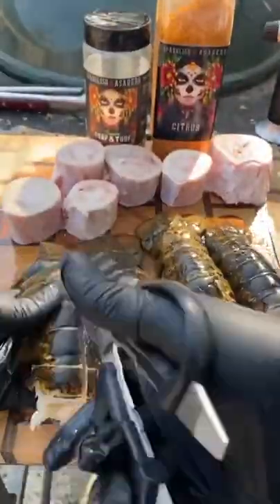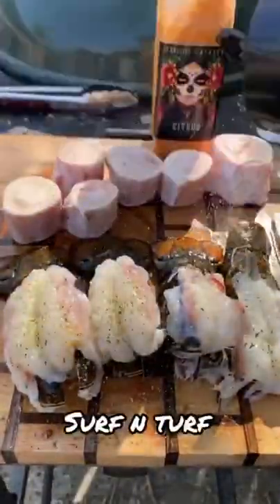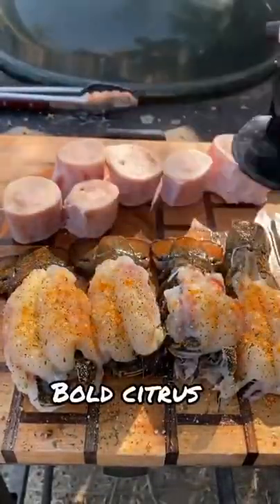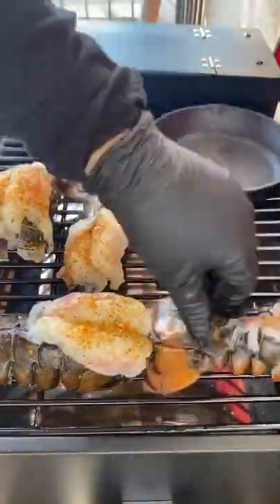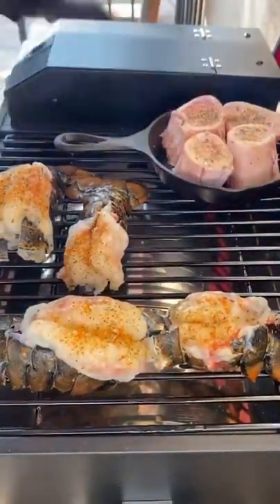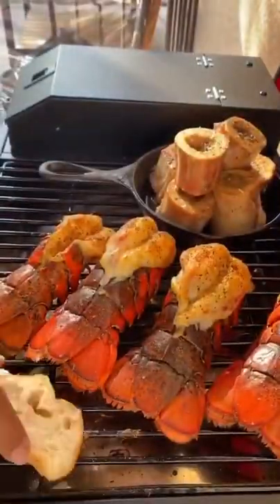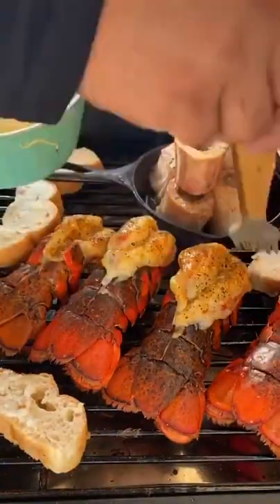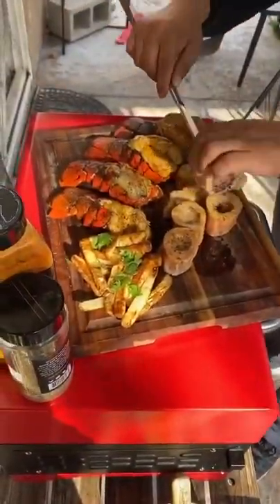Smoked lobster tail and bone marrow on the asmoke grill.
Apple smoked lobster tails and bone marrow, served along side home made fries and roasted bread.

Grill temp was 300 degrees, I used the new grill from @asmokegrill. The bone marrow I took out once it got nice and soft. Both seasoned with @spanglish_asadero surf n turf and bold citrus.
.butter lime sauce
4 tbsp unsalted butter
Juice of 1/2 lime
3 garlic cloves smashed